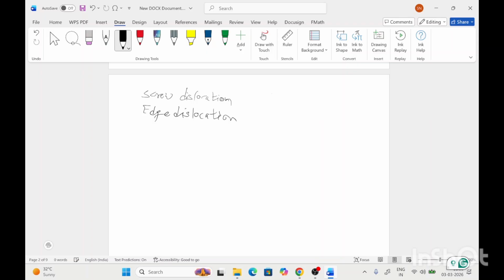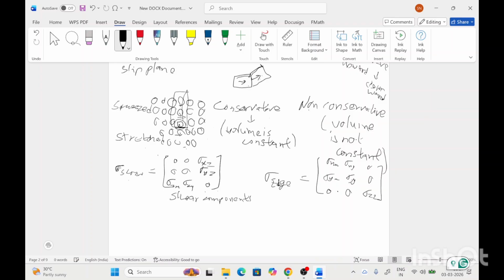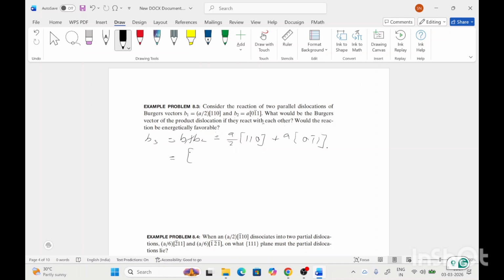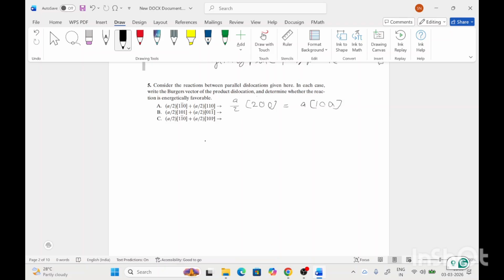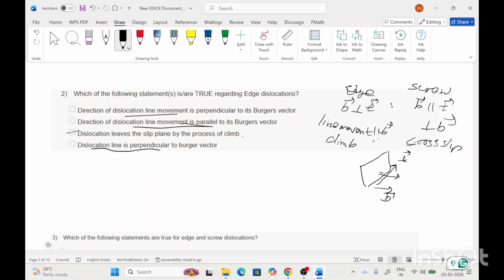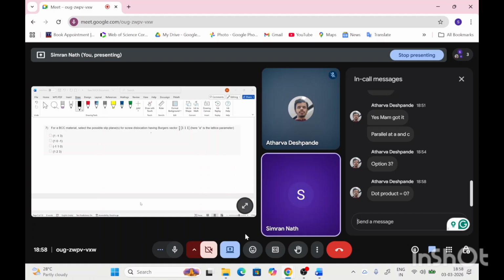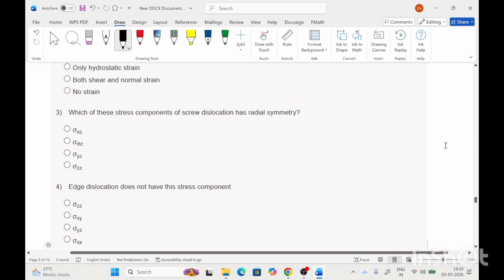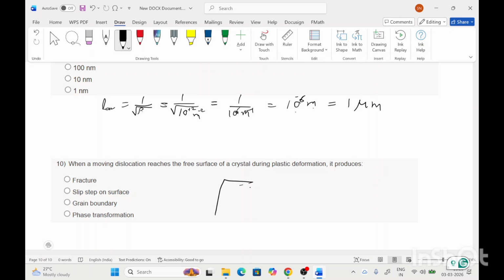MM25 Mechanical behavior of Materials week 6